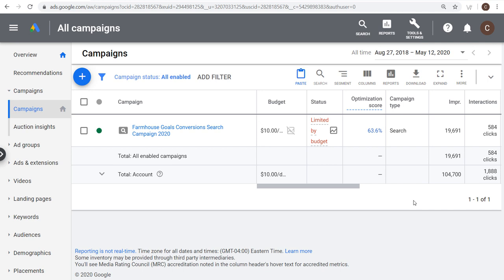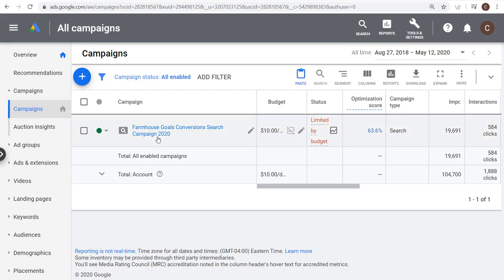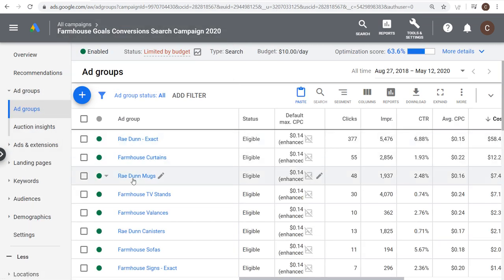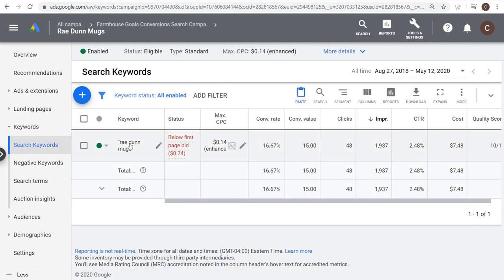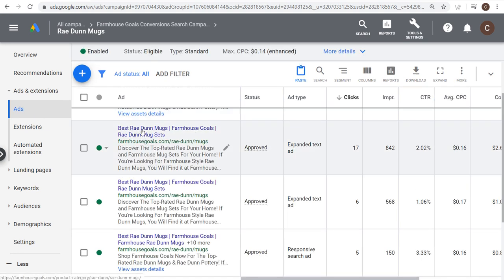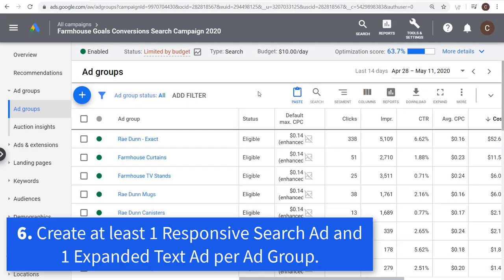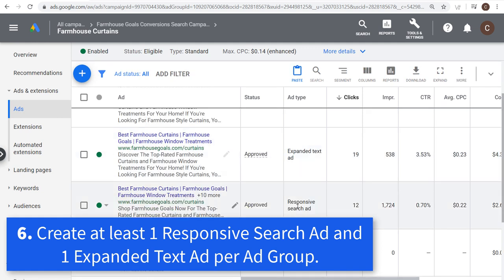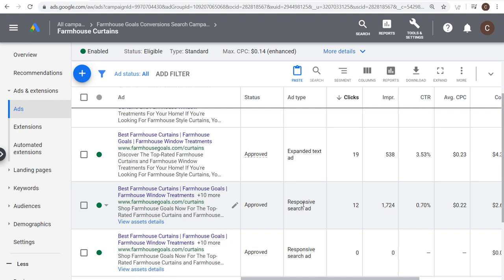10 Google Ads Optimization Tips and Best Practices for Search Campaigns 2020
Discover some of the best ways to optimize your Google Ads campaigns. My Google Ads optimization tips, tricks, hacks, strategies, and best practices will be perfect for beginners who want to improve their campaigns. My goal is to show you the step-by-step process for creating high-quality Google AdWords campaigns that are optimized and driving you conversions and revenue. Ultimately, your Google Ads campaigns will need a lot of work when it comes to creation, management, and optimization. With the Google Ads tutorials I publish, you should be able to grasp search campaigns, how they work, how to set them up, and what to expect after you launch your first PPC Advertising campaign with Google Ads.

10 Google Ads Optimization 2020 Tips

1. Create campaigns with organized Ad Groups. Create a great user experience with your keywords, ads, and landing pages.

2. Decrease keyword bids if your campaign is Limited by budget. Increase budget if your campaign is profitable.

3. Test different bid strategies such as Manual Enhanced CPC, Target CPA/ROAS, and Maximize Conversions for 2 weeks each.

4. Consistently add negative keywords to your campaign and your ad groups based on your Search Terms Report.

5. Use Ad Group level Audience Targeting (In-Market Audiences & Remarketing) for your search campaigns.

6. Create at least 1 Responsive Search Ad and 1 Expanded Text Ad per Ad Group.

7. Test Landing Pages by duplicating your existing ads in each Ad Group and updating the Final URL.

8. Use Ad Group-level Ad Extensions.

9. Add new keywords to your Ad Groups when you want to expand your campaign and increase search volume.

10. Find new PPC keyword ideas for new Ad Groups and new SEO keyword ideas using Recommendations & the Search Terms Report.